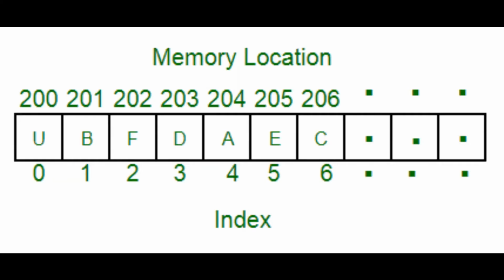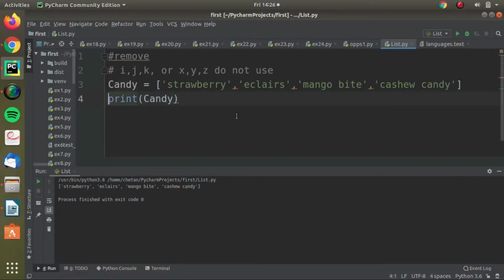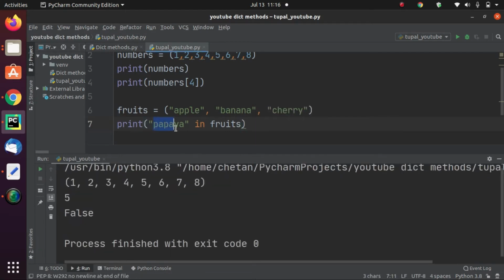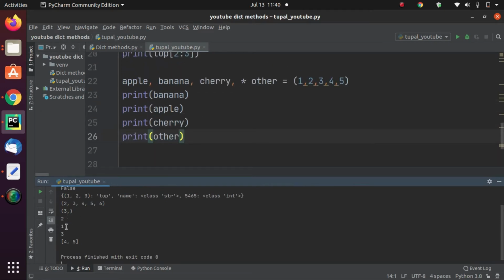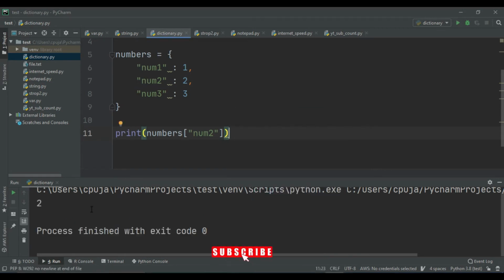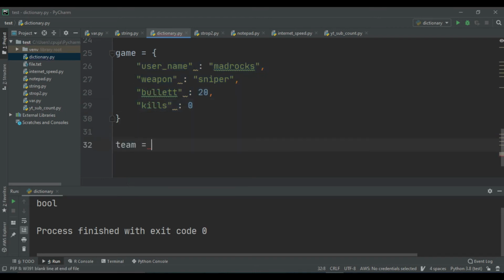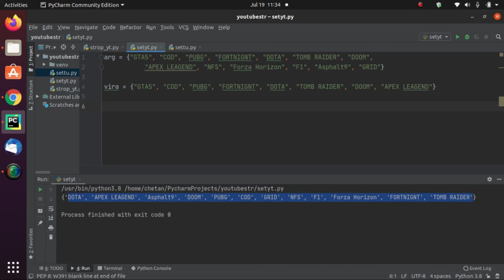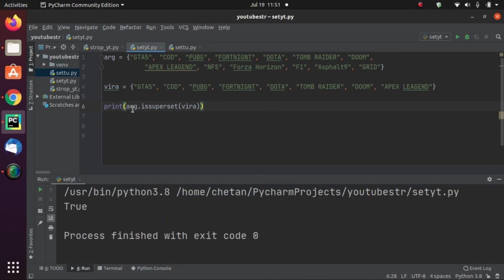Data Structures In Python (List, Dictionary, Tuple, Set In Python)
Data Structures
Data structures are basically just that - they are structures that can hold some data together. In other words, they are used to store a collection of related data.

There are four built-in data structures in Python - list, tuple, dictionary, and set. We will see how to use each of them and how they make life easier for us.

These data structures will be essential for writing programs of reasonable size.
Now that we have a lot of the basics of Python in place

Music used in this video = [FREE] *GRIM* Japanese Type PARTY BEAT || CLUB BANGER || FING Beats 2020